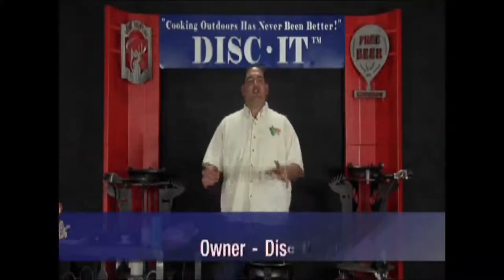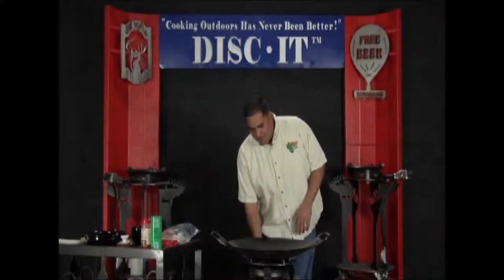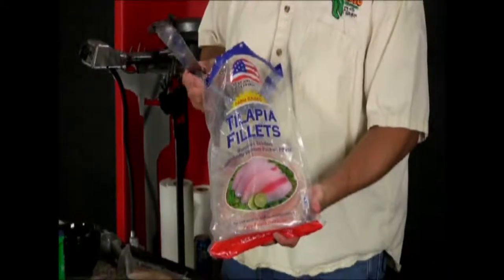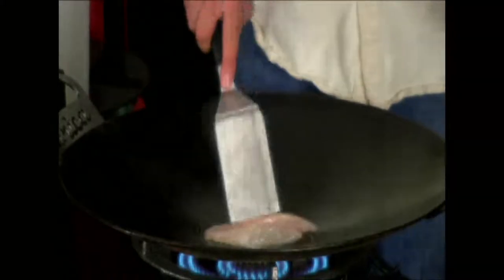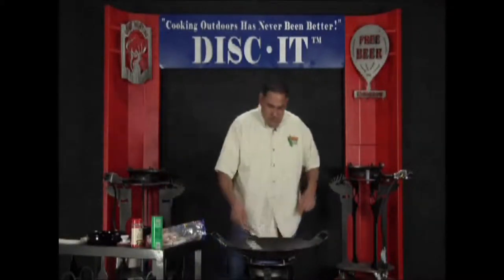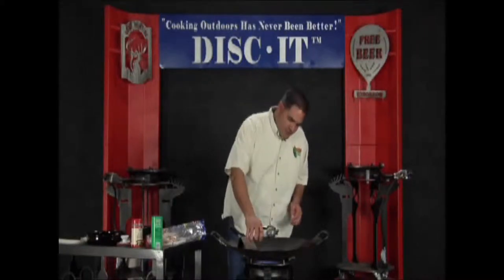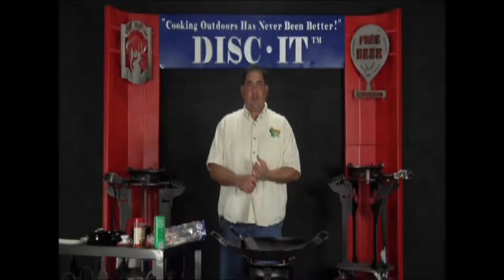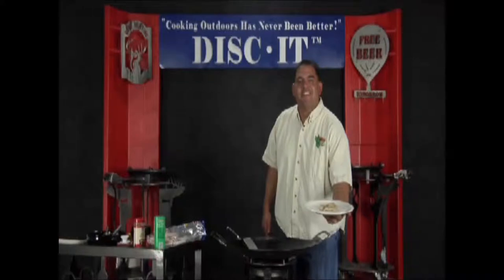Grilled Tilapia on the DISC-IT S2/5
Grilled Tilapia on the disc-it!